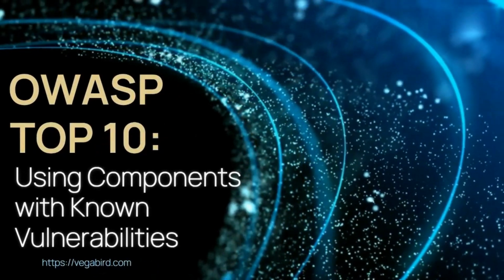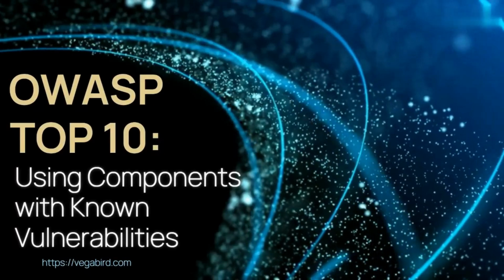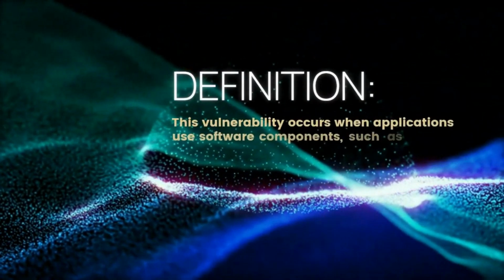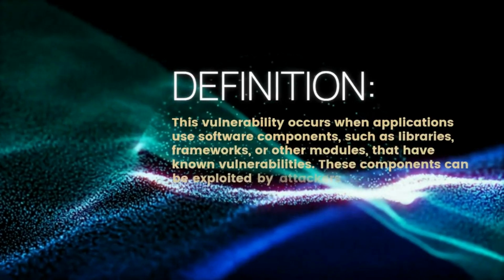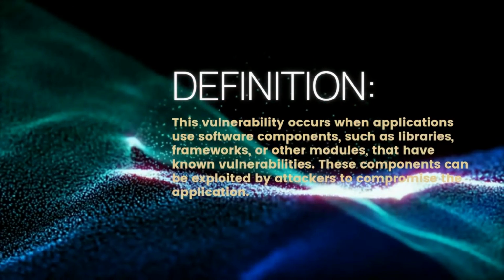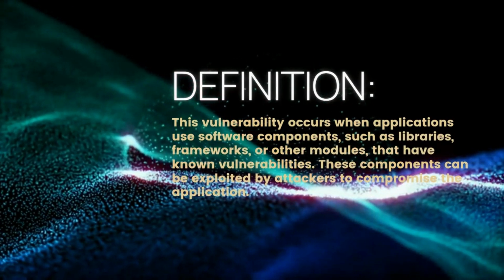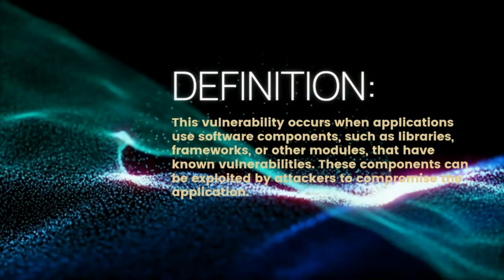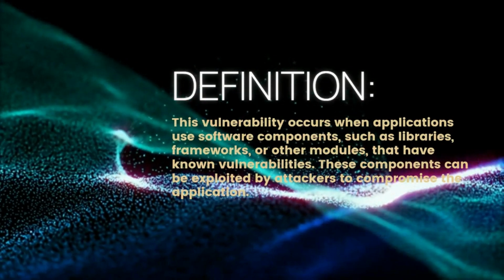OWASP TOP 10 - 2017: Using Components with Known vulnerability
The OWASP Top 10 is a crucial resource in the field of cybersecurity, providing a comprehensive list of the most critical web security risks. As application security becomes increasingly important, it is essential to address vulnerable components and known vulnerabilities within software components. Outdated software and inadequate patch management can lead to serious security risks, making regular security updates and effective vulnerability management vital. Secure coding practices should be an integral part of application development to prevent security flaws. Adhering to security best practices helps in mitigating cyber threats and ensures risk mitigation. Security awareness and the implementation of a secure software development lifecycle are key to creating secure applications. Regular security patching, along with vigilant monitoring for software vulnerabilities, strengthens cyber defense and ensures security compliance. By integrating robust security measures and focusing on code security, software security, and preventing vulnerability exploits, organizations can enhance their overall IT security and develop more secure software.

🔒 Key Points:
OWASP Top 10 Overview: Understand the most critical web security risks and how they impact application security.
Vulnerability Management: Address known vulnerabilities and manage outdated software with regular security updates and patch management.
Secure Coding Practices: Incorporate secure coding practices in application development to prevent security flaws and mitigate cyber threats.
Security Awareness: Foster a culture of security awareness and implement a secure software development lifecycle.
Cyber Defense: Strengthen cyber defense through regular security patching and vigilant monitoring for software vulnerabilities.

📘 Resources:
OWASP Top 10 guide for understanding critical web security risks.
Best practices for secure coding and application development.

🌟 Stay Secure:
By integrating robust security measures and focusing on code security, software security, and preventing vulnerability exploits, organizations can enhance their overall IT security and develop more secure software.

📝Content🔍
0:01 OWASP Top 10 Using Components with Known vulnerability
0:10 Definition: OWASP Top 10 Using Components with Known vulnerability
0:46 Causes: OWASP Top 10 Using Components with Known vulnerability
1:14 Impact: OWASP Top 10 Using Components with Known vulnerability
1:44 Detection: OWASP Top 10 Using Components with Known vulnerability
2:43 Prevention: OWASP Top 10 Using Components with Known vulnerability